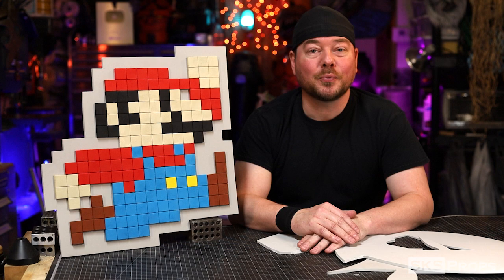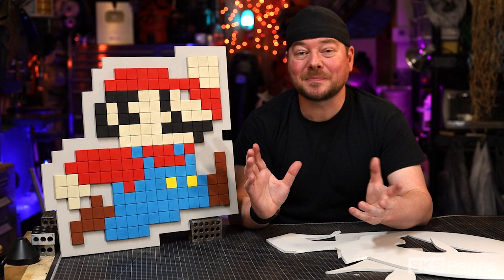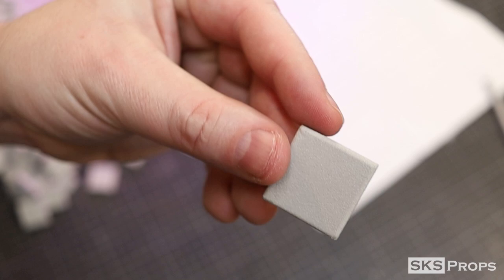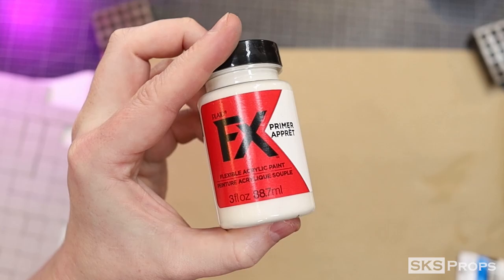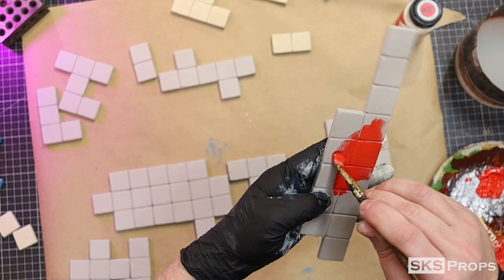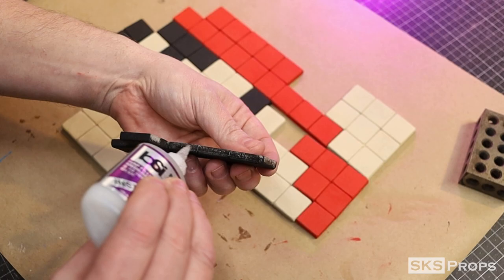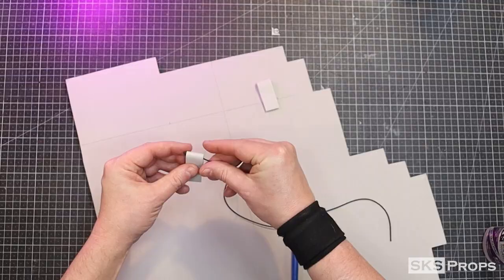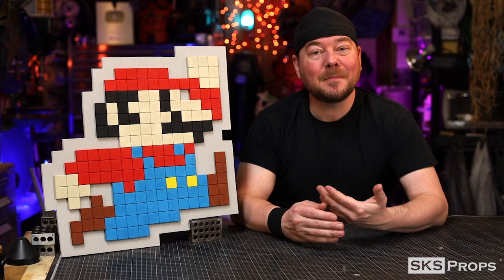I made Super Mario Pixel Art with Foam Scraps - Free Pattern Easy Nintendo DIY Craft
I Made a Super Mario Pixel Art Wall Hanger using Scrap pieces of EVA Foam. I am always trying to use scraps and cutoffs in crafts but they were starting to pile up. So with the New Super Mario Bros. Movie coming out soon I decided to make a Pixel Mario! This is designed to be a wall art decortation for a game room and would be great a crafting project for adults and kids! Perfect if you are a fan of Nintendo Crafts or a Super Mario Bros fan. Plus I have a Free PDF Foam by Number pattern available on my website if you'd like to make one too!

Products I like to use:

Links-